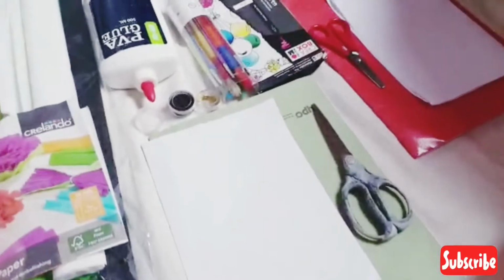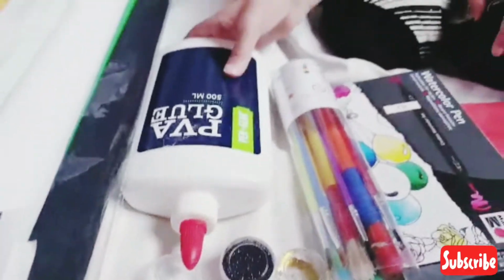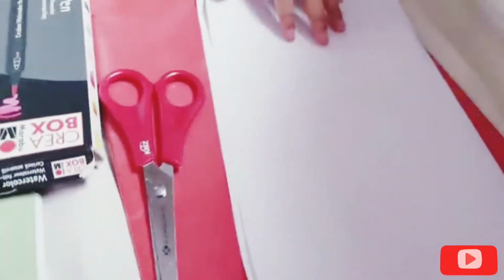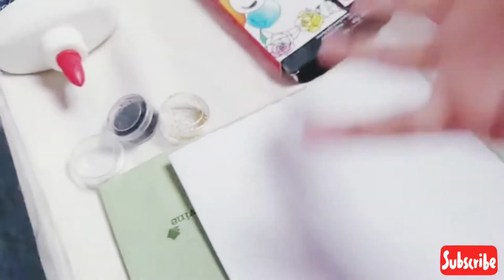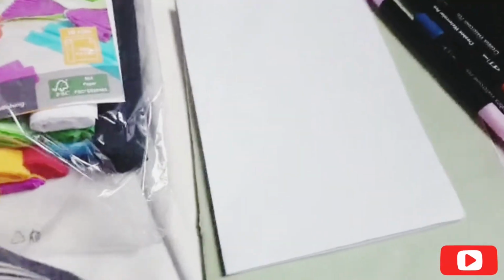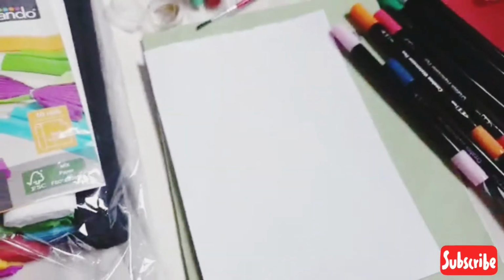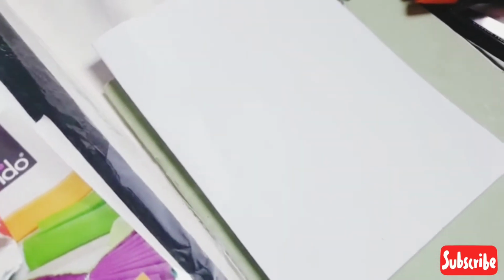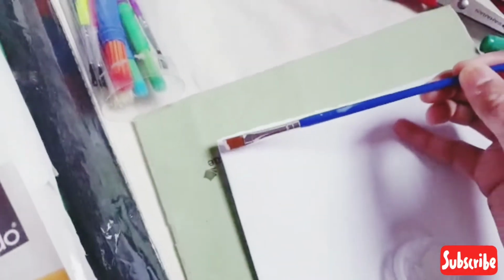Barbie VS Princess 3 Marker Challenge!!. (Part1)